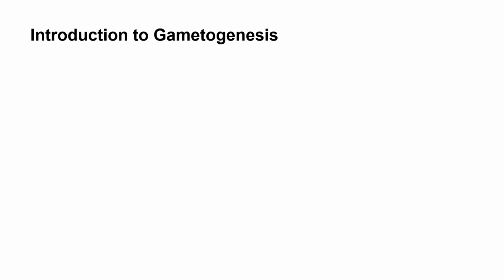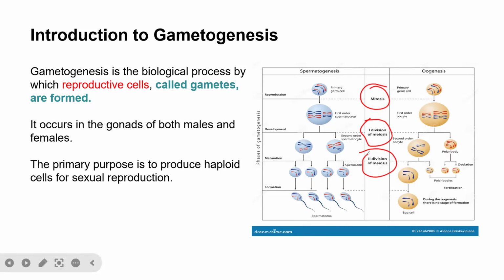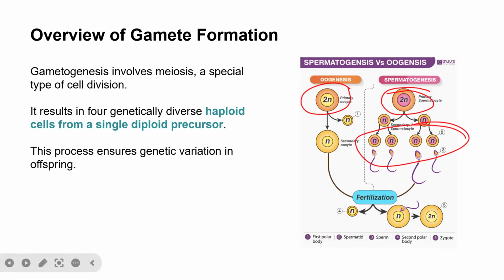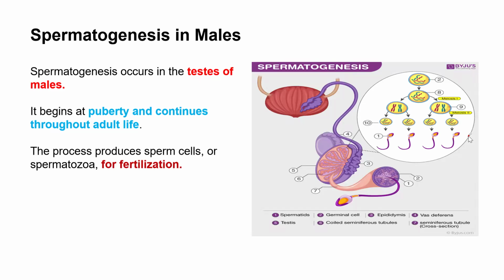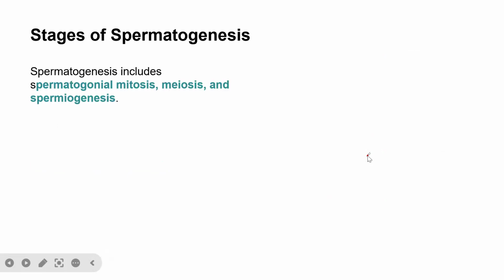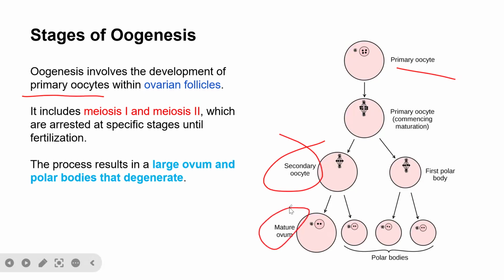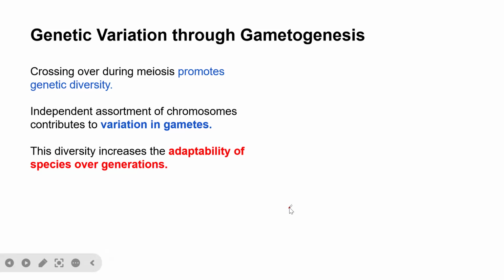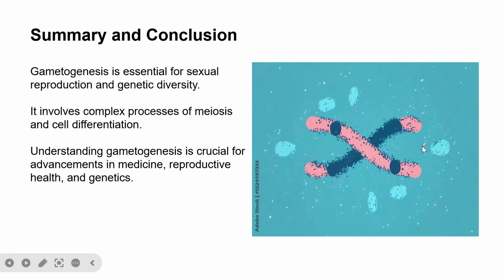Gametogenesis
In the presence video, we discussed the concept of gametogenesis and the mechanisms involved in sperm and egg formation.